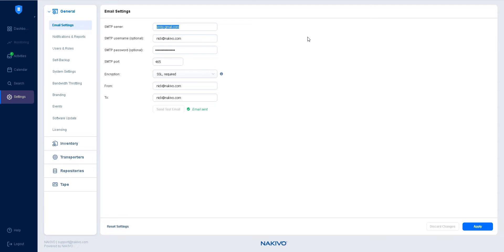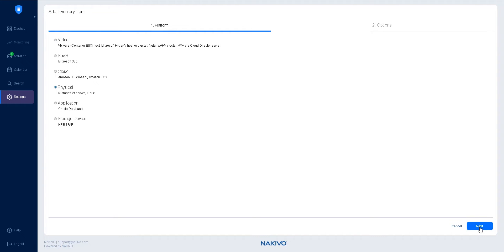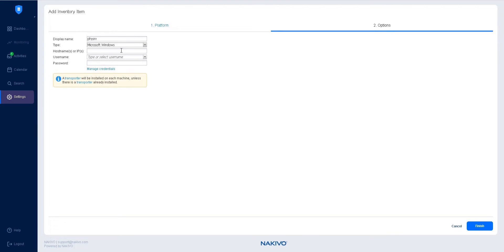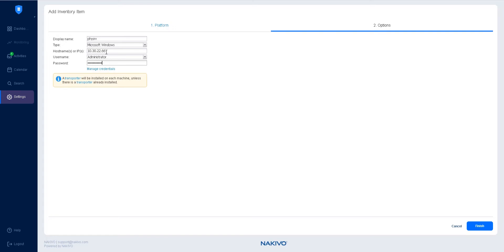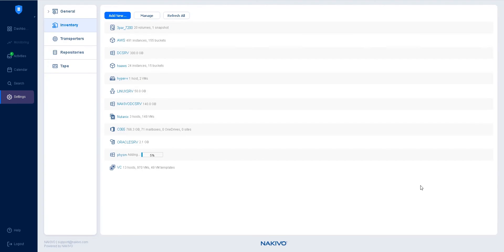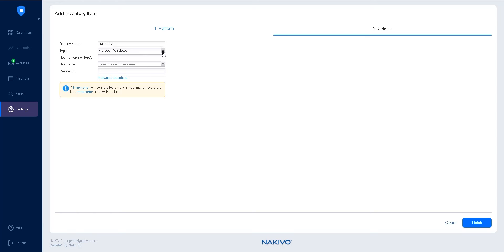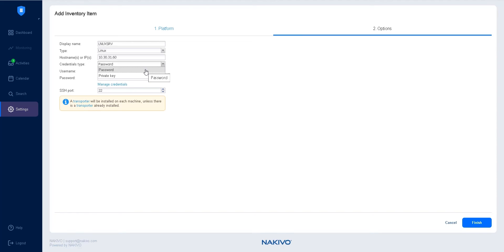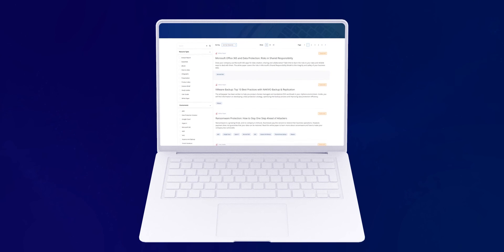How to add Physical Machine to NAKIVO Backup & Replication Inventory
NAKIVO Backup & Replication ensures comprehensive protection of data residing in Windows and Linux physical servers and workstations. Watch this video to learn how to add a physical machine to your NAKIVO Backup & Replication inventory.